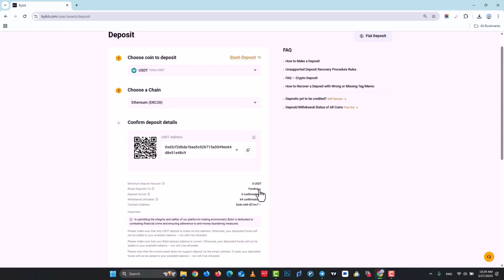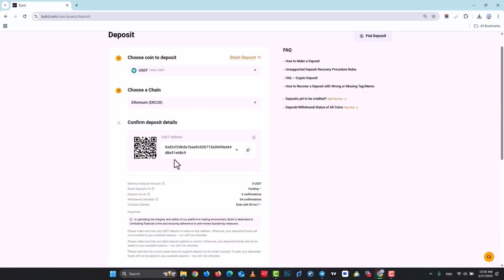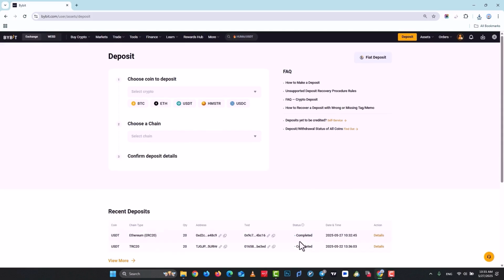📊ByBit Tether ERC20 Deposit - No Minimum Required [4 Steps] 2025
💸 Bybit Tether (USDT) ERC20 Deposit  | Fast & Secure Step-by-Step Guide!

🚀Learn how to deposit USDT using the ERC20 network on Bybit in just a few simple steps!

🔐 Whether you're new to crypto or switching wallets, this guide walks you through fees, confirmations, and safety tips for a smooth and secure deposit experience.

Why MEXC Exchange?
📌Competitive Fees
📌Powerful Copy trading System
📌Integration With TradingView
📌Support Futures and Perpetual Contracts
📌1:100 Leverage
📌Demo Trading
📌Supports NFT Trading
📌Fiat Deposit Available
📌Advanced Educational Materials

00:00 Intro
00:22 Navigate to the Deposit Section
00:28 Select Coin and Network
01:06 Confirm Deposit Details
01:24 Check Transaction Status